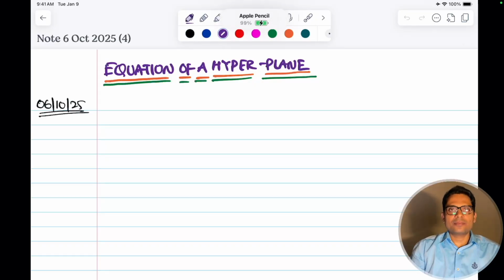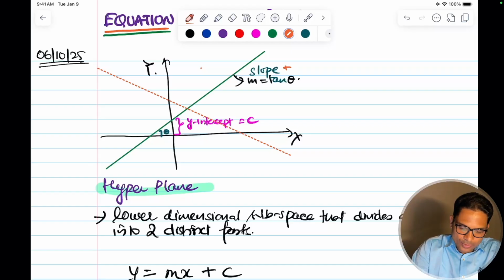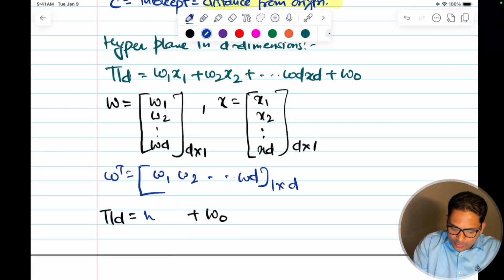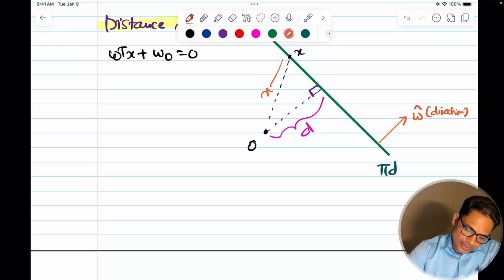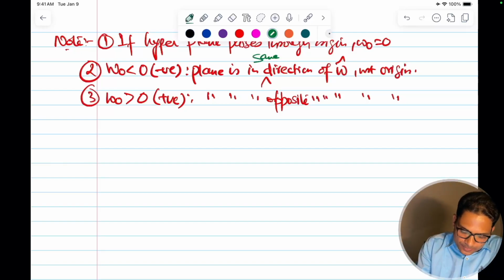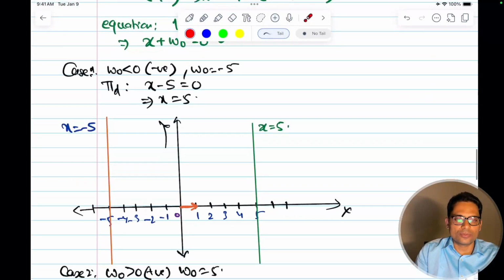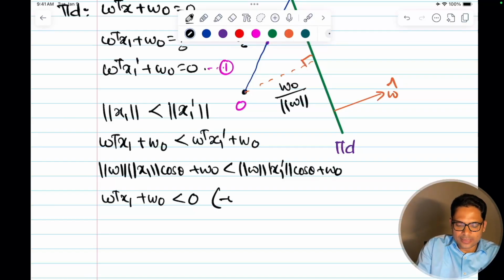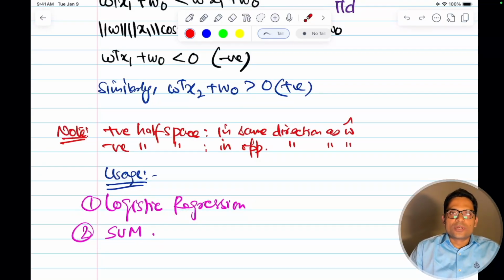Equation of a Hyperplane for Machine Learning | Half Spaces | Explained with Example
This video covers the topic- Hyperplane: what they are, how to derive their equation, find their distance from the origin, direction, and understand Half-spaces with simple examples.

Learning objective
✅ Understand what a Hyperplane is in simple terms
✅ Derive the Equation of a Hyperplane, Distance from Origin and its Direction
✅ Visualize Half-space with examples and clear intuition

🕘 Time Stamp 🕔
00:00:00 - 00:10:00   Hyper Plane
00:10:01 - 00:17:08   Equation of Hyper Plane
00:17:09 - 00:24:42   Distance from Origin
00:24:43 - 00:30:15   Example for direction of Hyper Plane
00:30:16 - 00:39:55   Half Spaces
00:39:56 - 00:43:24   Summary